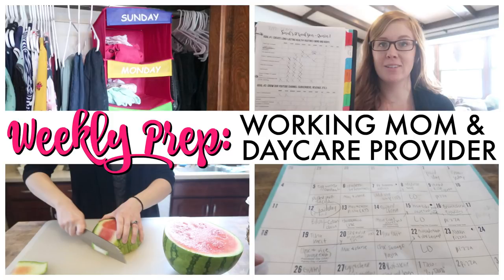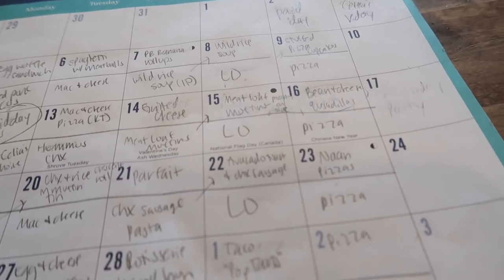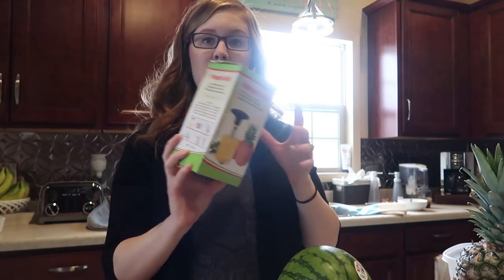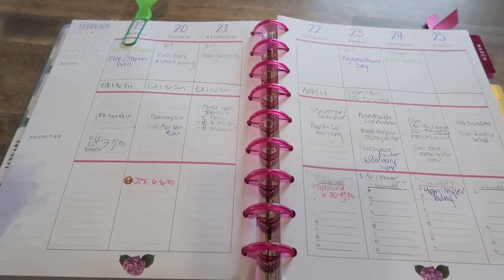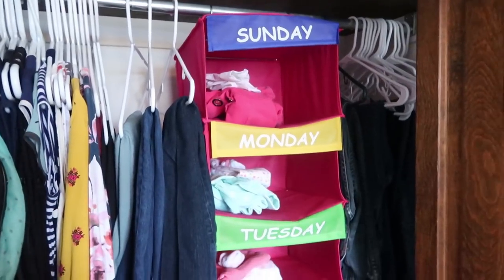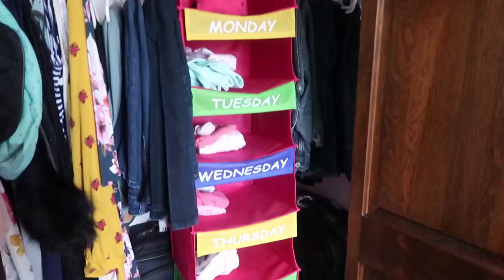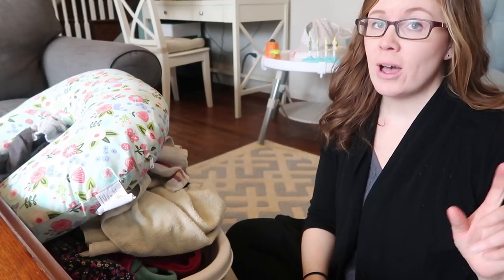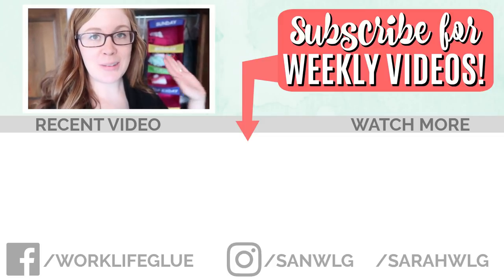How I Prep for the Week as a Working Mom and Child Care Provider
As moms, it's important to stay ahead of the game on the weekend so that our weeks run smoothly.  In today's video, I'm sharing what I do to prepare for the week as both a working mom preparing my home and family for the week ahead, and as a child care provider getting everything ready for my daycare.